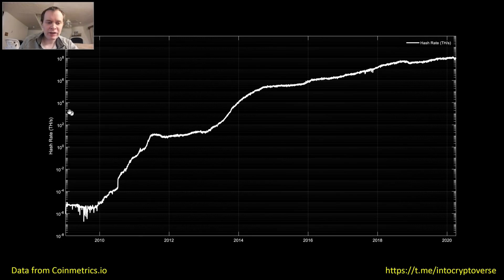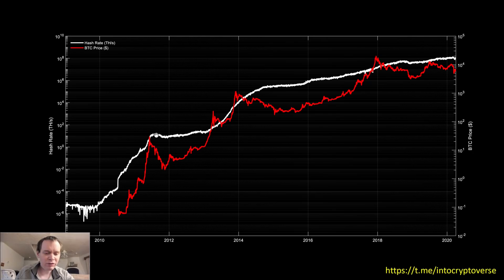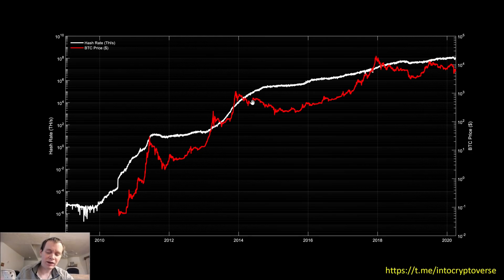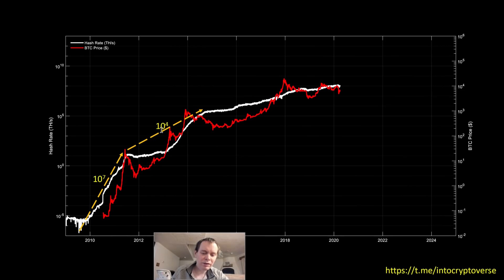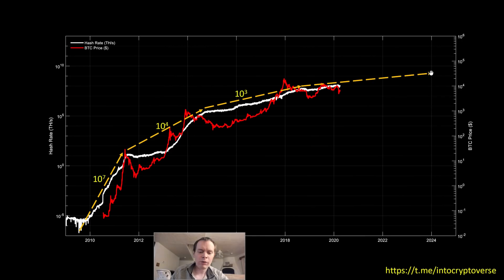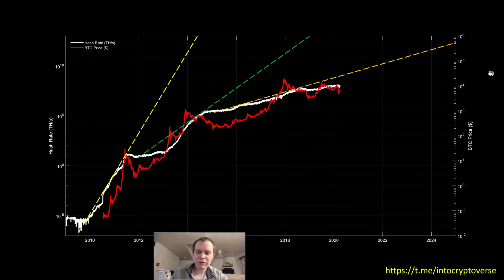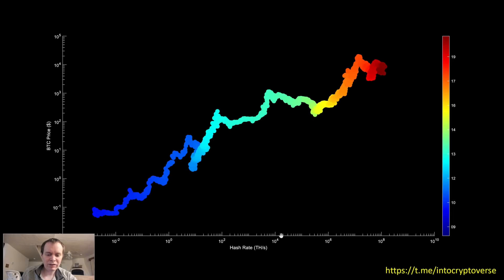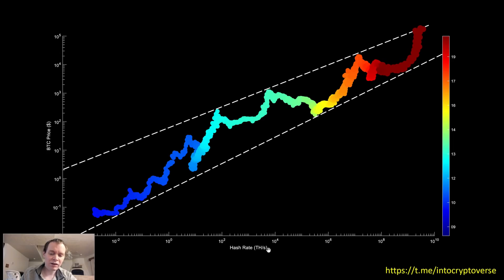Bitcoin: Hash rate and price analysis